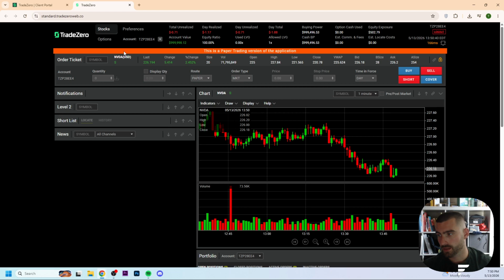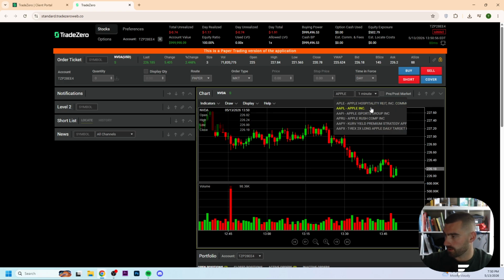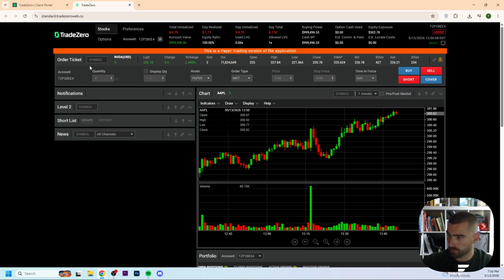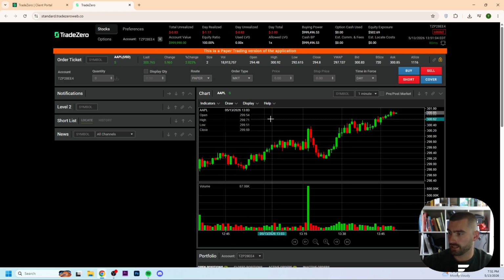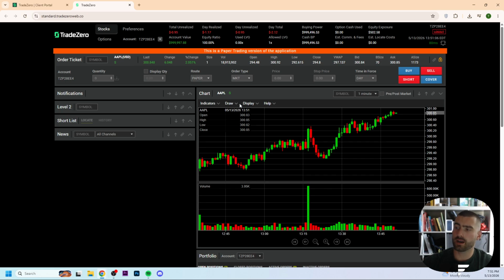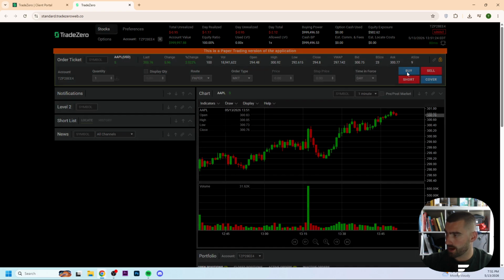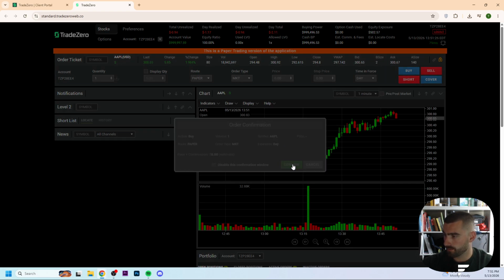How to DEMO TRADE on TradeZero (Easy Guide 2026)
How to DEMO TRADE on TradeZero (Easy Guide 2026) – want to experience the full power of the TradeZero platform without putting your real capital on the line in 2026? This step-by-step tutorial shows you exactly how to activate your demo trading account, navigate the platform, and execute virtual trades across stocks and financial instruments in live market conditions. Everything you need to get comfortable with TradeZero before trading for real — all covered in one simple guide. Start demo trading on TradeZero today!